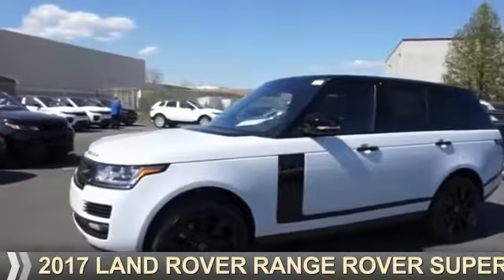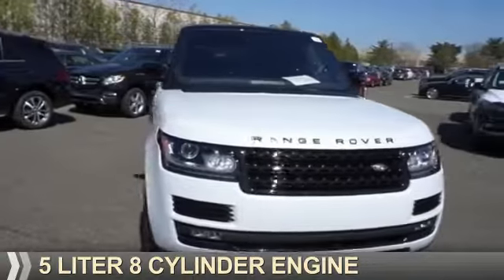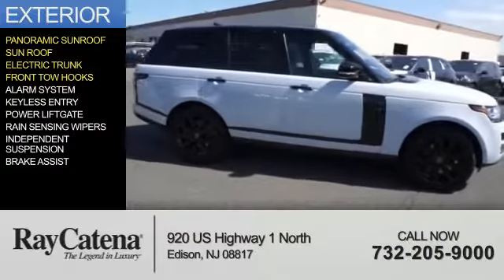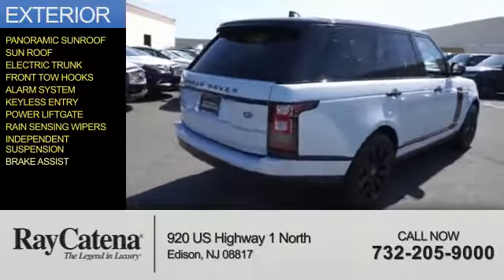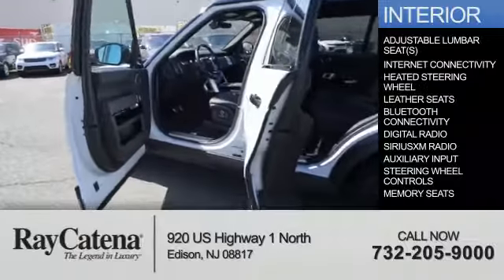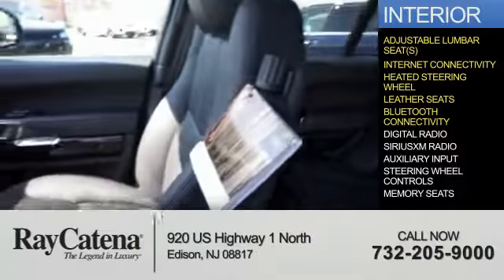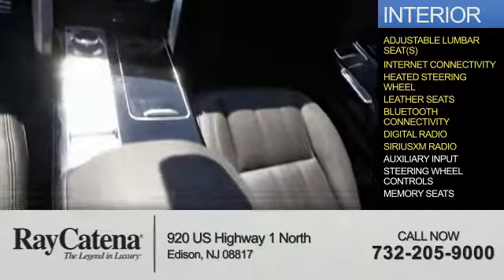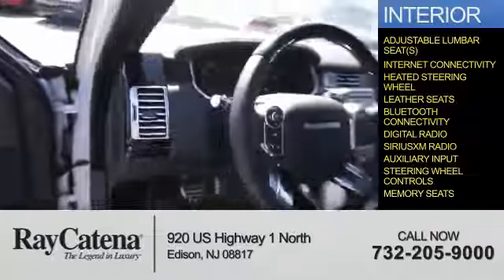2017 Land Rover Range Rover L17167 - Edison NJ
Year: 2017
Make: Land Rover
Model: Range Rover
Trim: Supercharged
Engine: 5.0 liter 8 Cylindercylinder AWD
Transmission: Not Specified
Color: Yulong White
Mileage: 0
Address:
VIN:SALGS2FE9HA325283